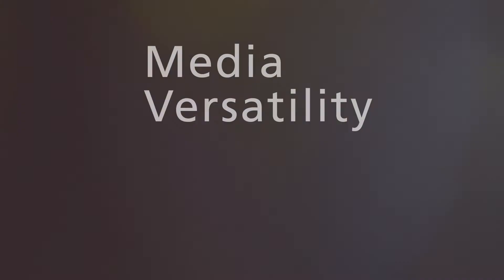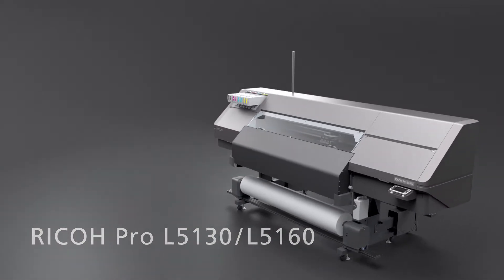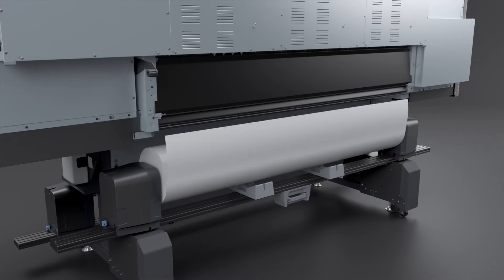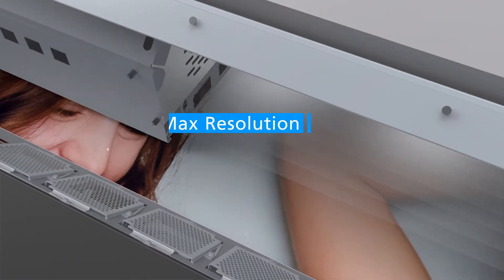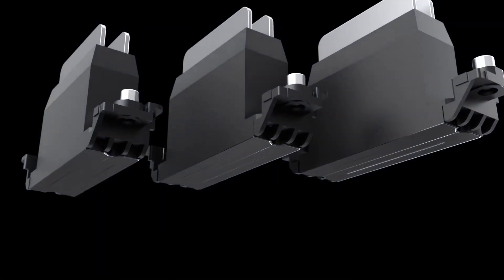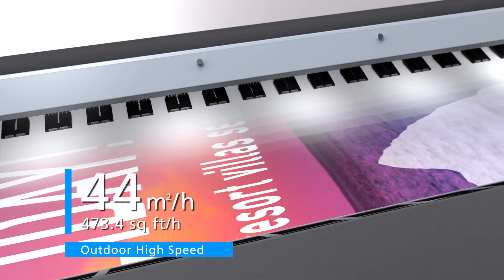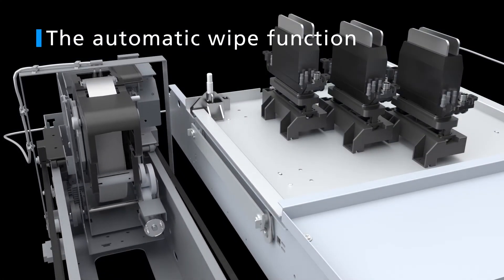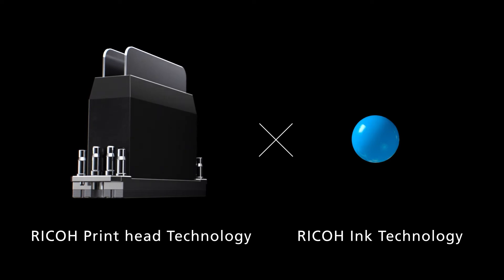Ricoh Pro L5130/ L5160 latex AR aqua resin large format printer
Expand your possibilities with Ricoh Pro L5130/ L5160. Open a world of opportunity.

From traditional signage to high-value applications, the Pro L5160e gives you the flexibility to create vibrant, durable output. Produce banners, posters, POP displays, fine art prints, vehicle wraps, wall coverings and interior decor. Use white ink for printing on clear films, colored media and multilayer day/night backlit displays or use orange and green ink for an extended gamut that delivers the most accurate color match.